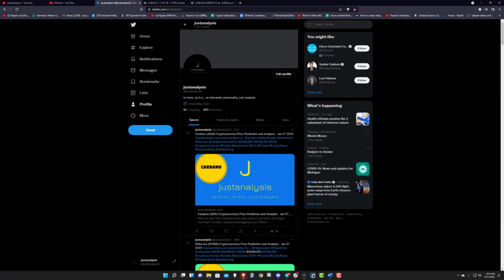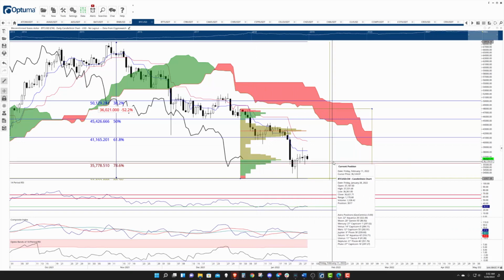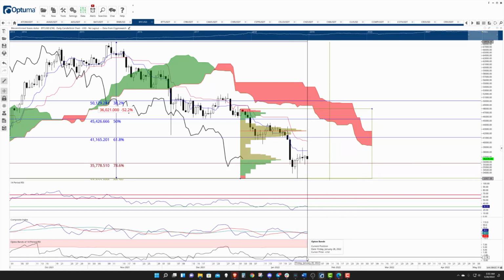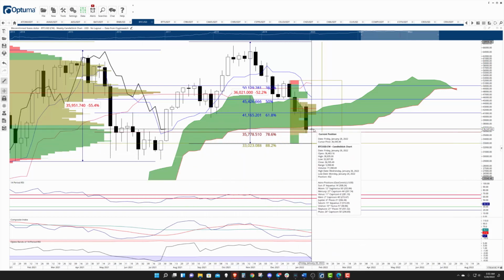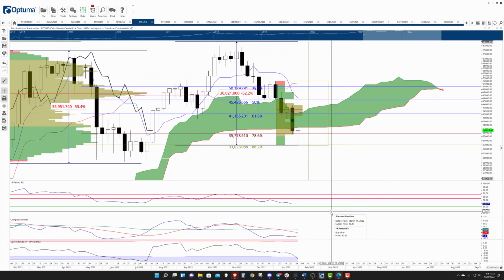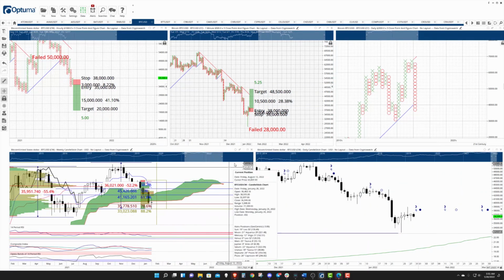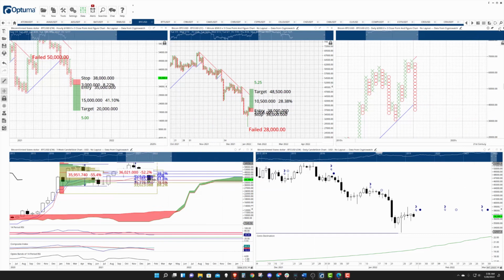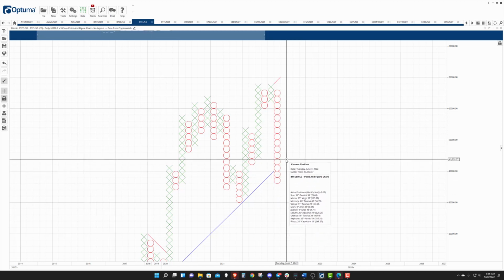Bitcoin price at risk of crashing to $30,000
A brief technical and on-chain analysis on Bitcoin price. FXStreet's analysts evaluate how BTC struggles to recover.